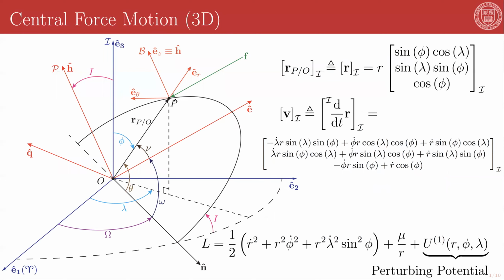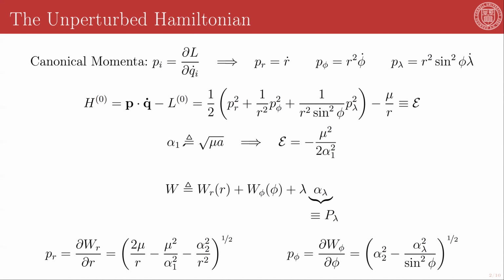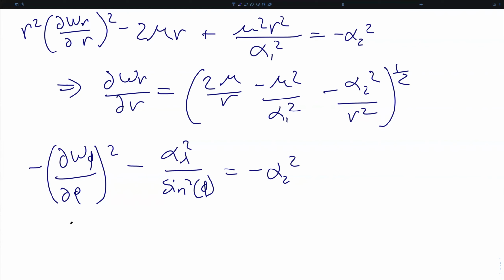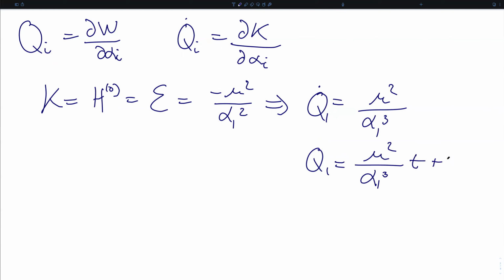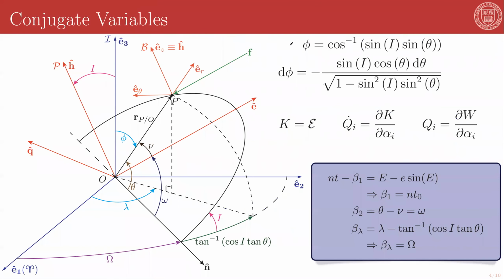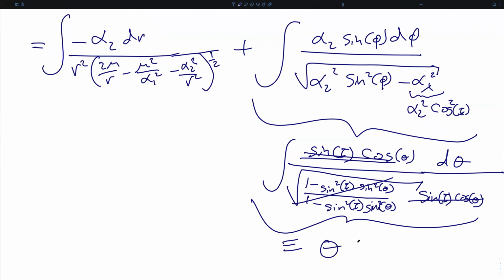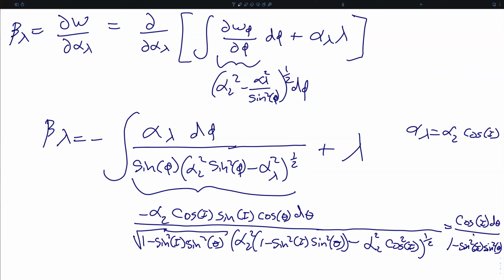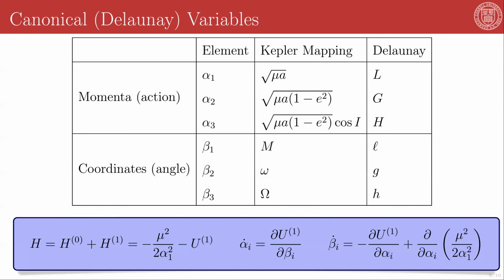9 - 1 - Central Force Motion in 3D and Delaunay Elements